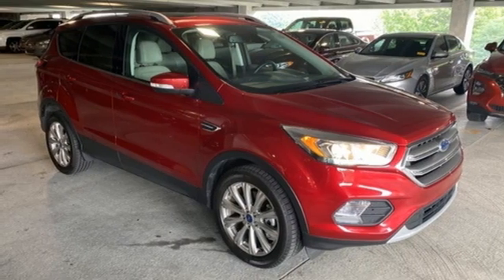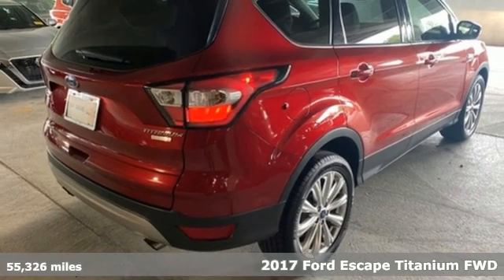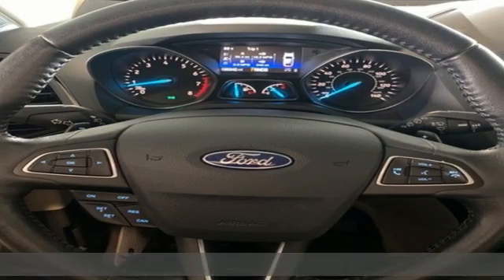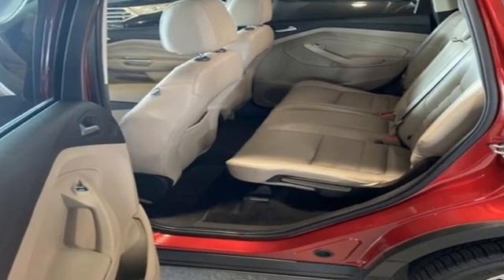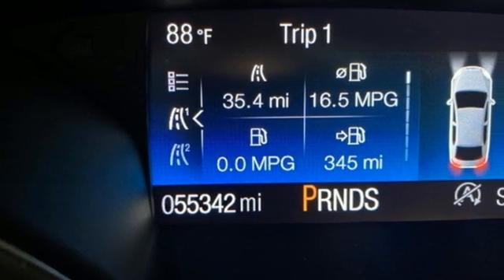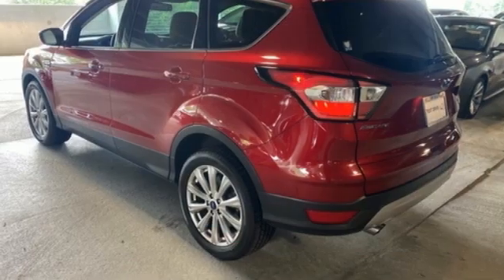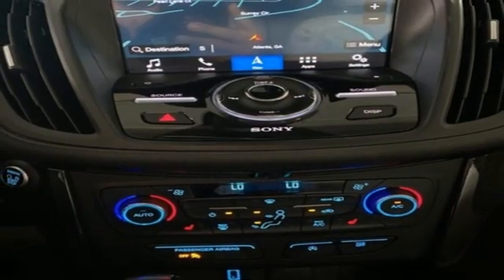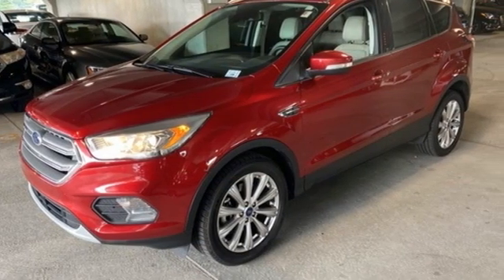Used 2017 Ford Escape Atlanta Duluth, GA GV821269A - SOLD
Year: 2017
Make: Ford
Model: Escape
Trim: Titanium
Engine: EcoBoost 2.0L I4 GTDi DOHC Turbocharged VCT
Transmission: 6-Speed Automatic
Color: Red
Interior: Medium Light Stone
Mileage: 55326
Stock #: GV821269A
VIN: 1FMCU0J95HUD64039
Clean CARFAX. 2017 Ford Escape Titanium RedbrbrbrAwards:br * 2017 KBB.com 10 Best Used Compact SUVs Under $15,000 * 2017 KBB.com 10 Best SUVs Under $25,000 * 2017 KBB.com Brand Image Awards * 2017 KBB.com 10 Most Awarded Brands

Address:
5785 Peachtree Ind Blvd